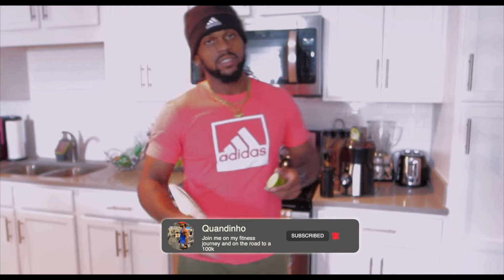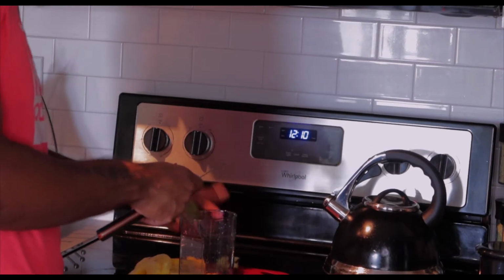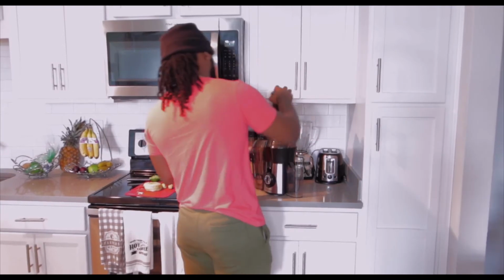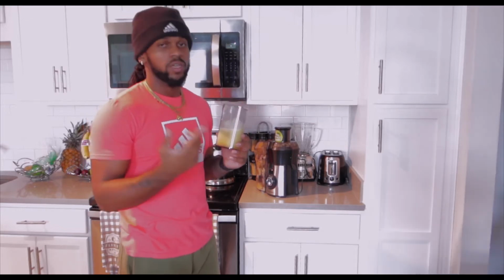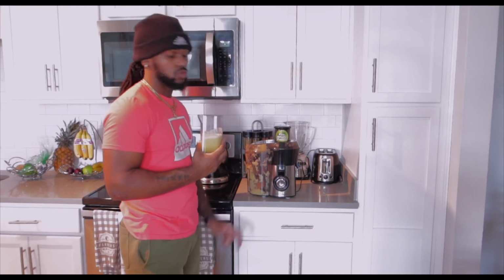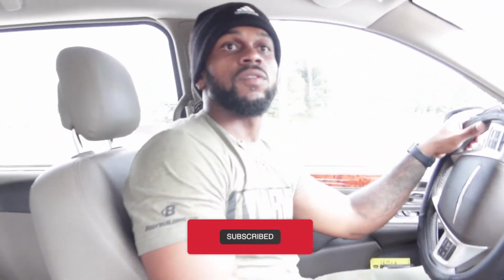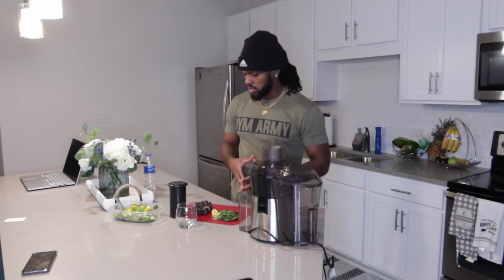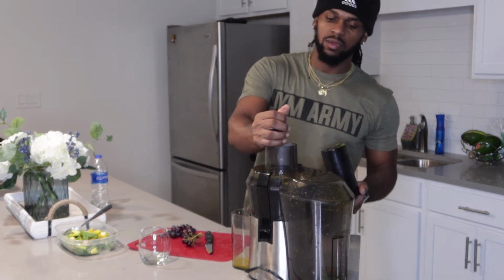MY IMMUNE BOOSTER SHOT || RAW PINEAPPLE JUICE || BACK WORKOUT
Follow my snap: dj-nenequan5